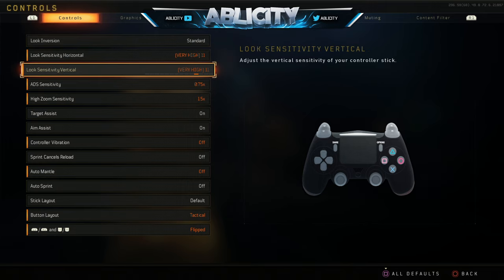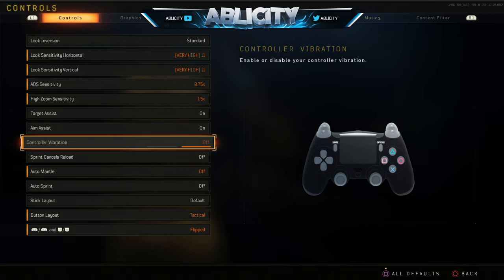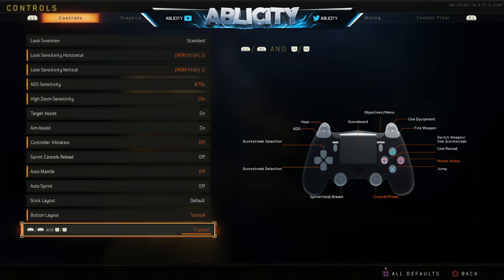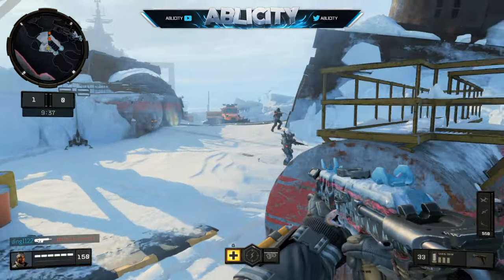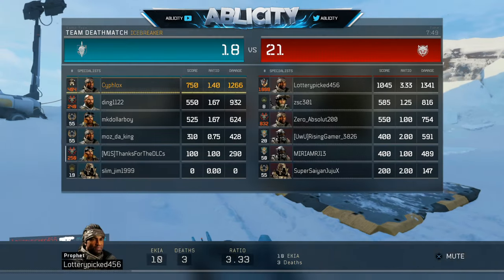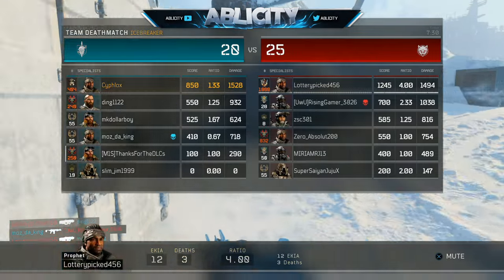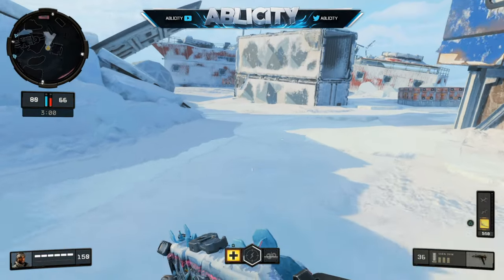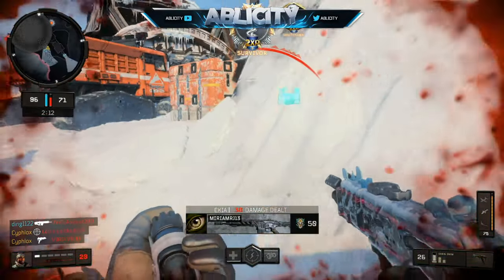These Black Ops 4 Settings Will Turn You Into a GOD! 😱 (COD BO4) Best Sensitivity & Settings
Call of Duty: Black Ops 4 (stylized as Call of Duty: Black Ops IIII) is a first-person shooter video game developed by Treyarch for PlayStation 4 and Xbox One and by Beenox (with assistance from Blizzard Entertainment) for Microsoft Windows. The game was released on October 12th, 2018.

Let me know what you think of the vid as well.